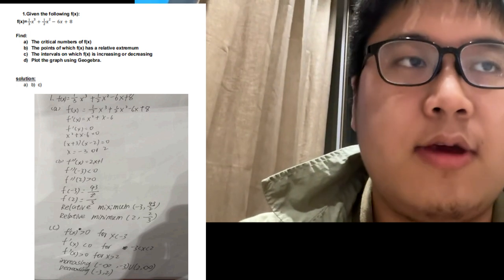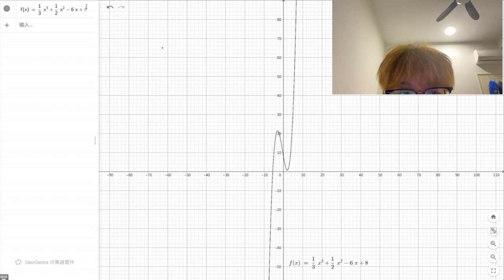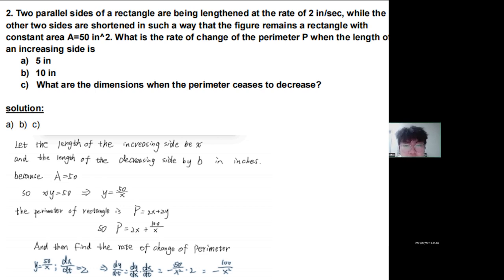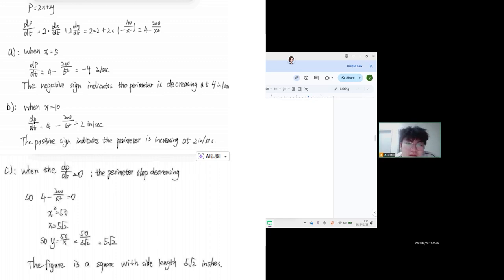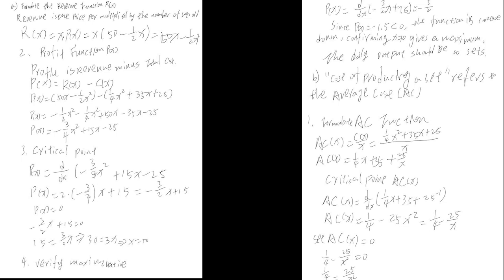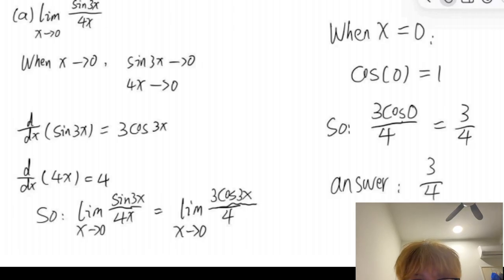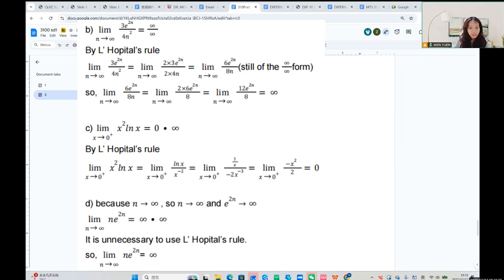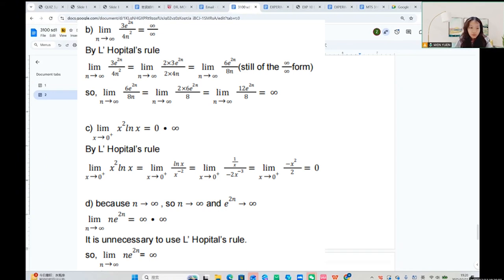MTS 3100 CALCULUS SEM 1 20252026 G7